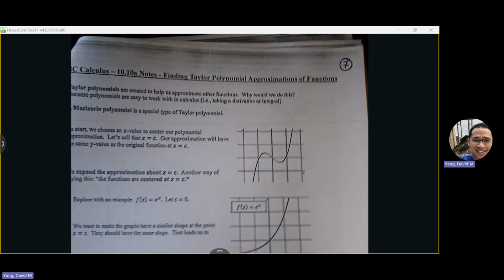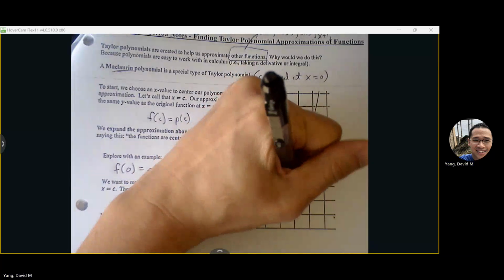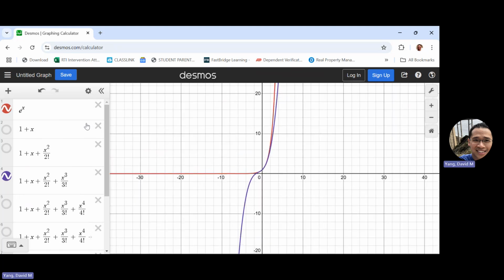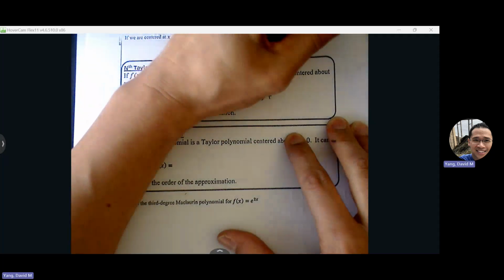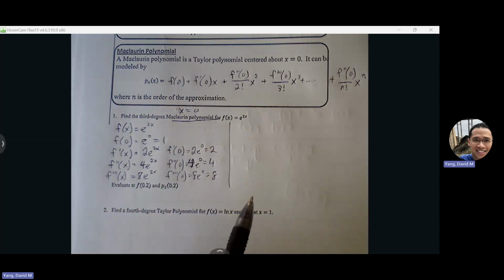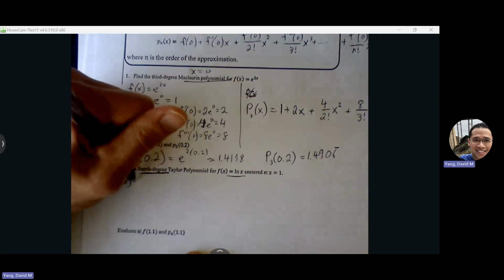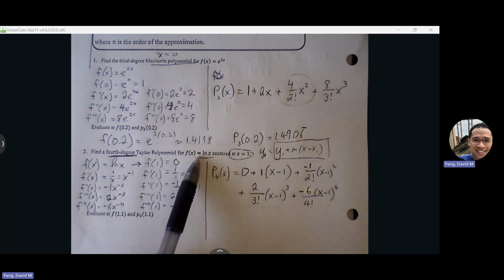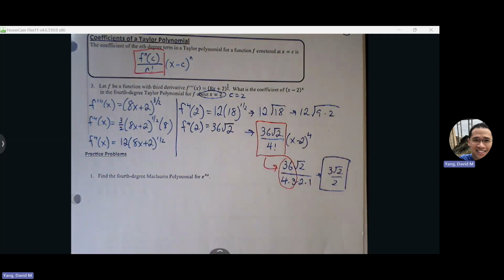BC Calc 10.10a Finding Taylor Polynomial Approximations